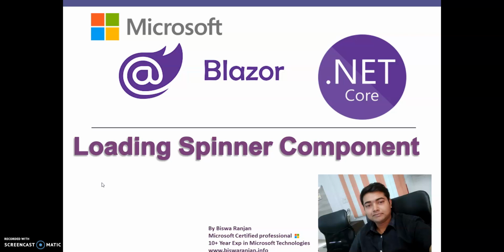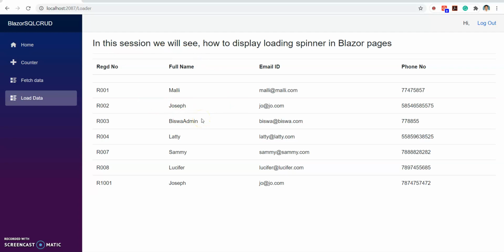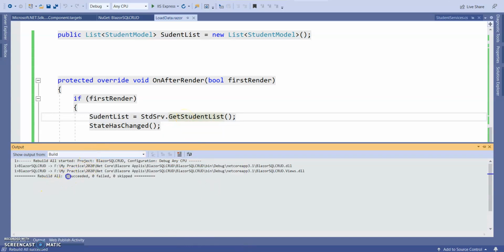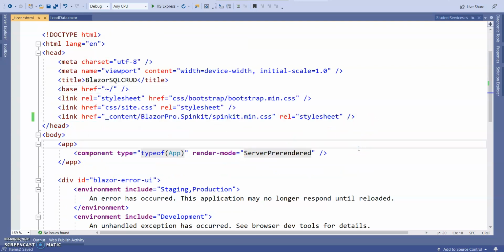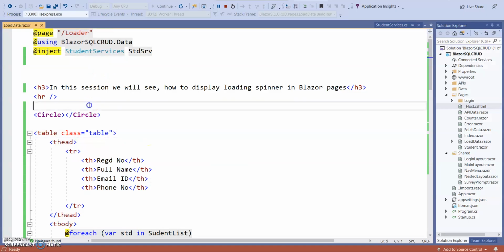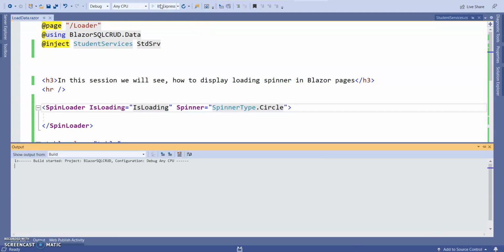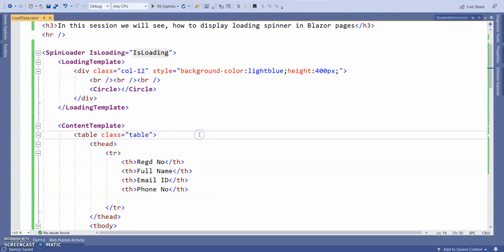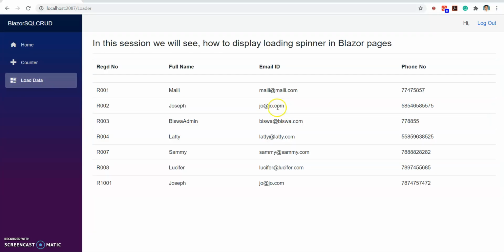Loading Spinner Component in Blazor C# .Net Core(3.1) Session-17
In this video session, we will see how to load spinner while data is loading/processing

Content:
1. Loading Data
2. BlazorPro.Spinkit Nuget
3. Loading spinner